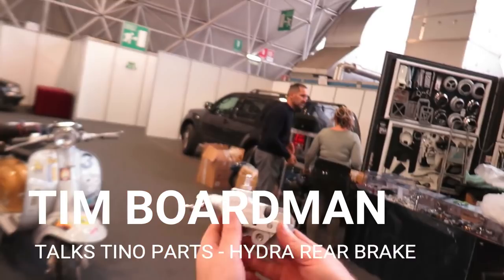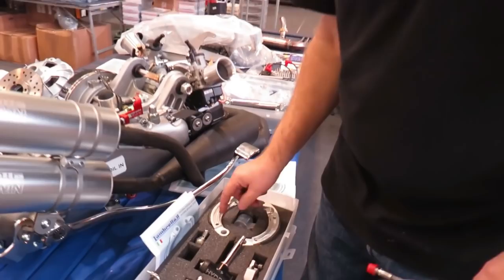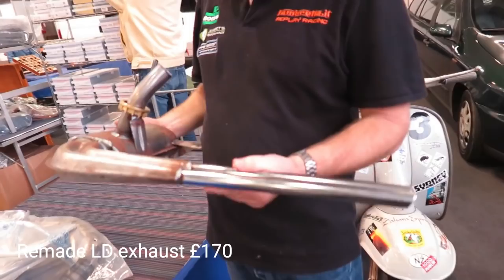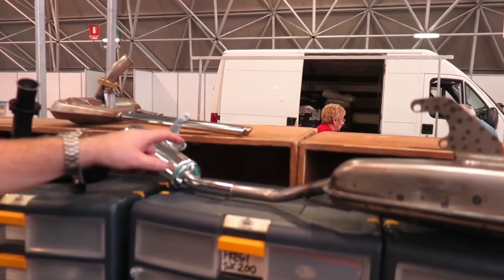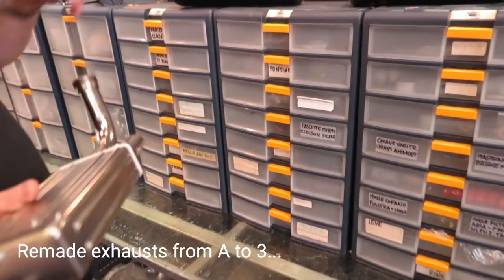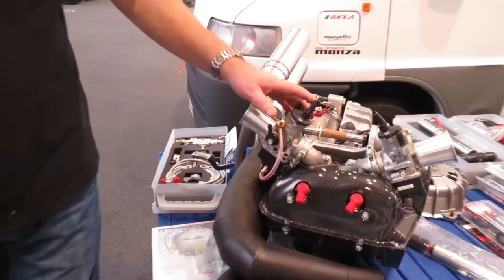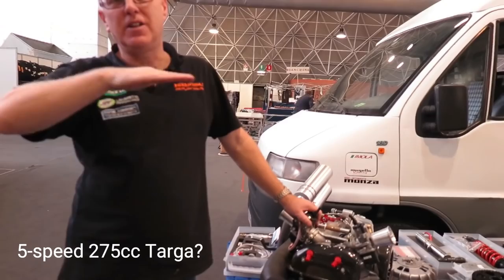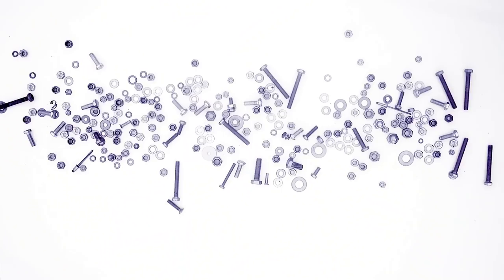SLUK | Lambretta parts from Tino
A quick look around Tino Sacchi's stall at Mostra Scambio, Italy